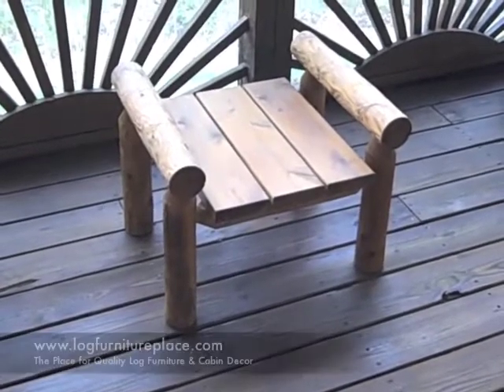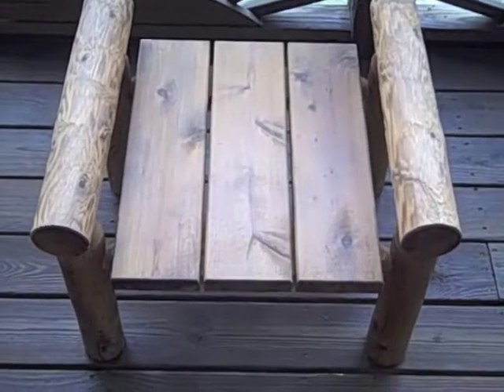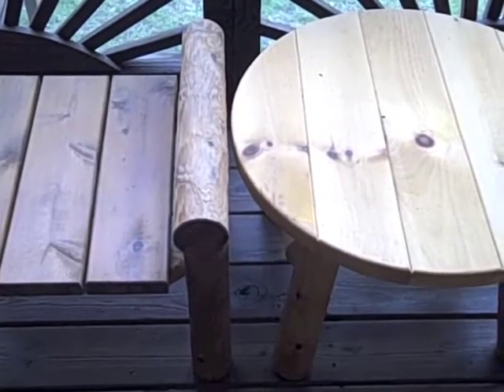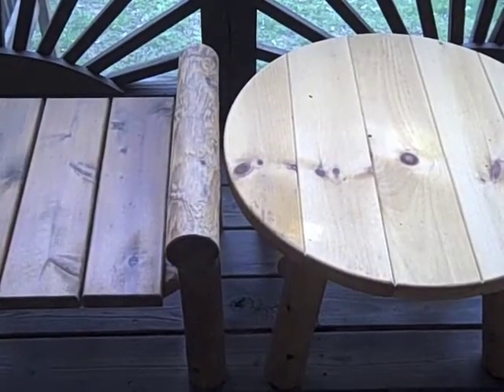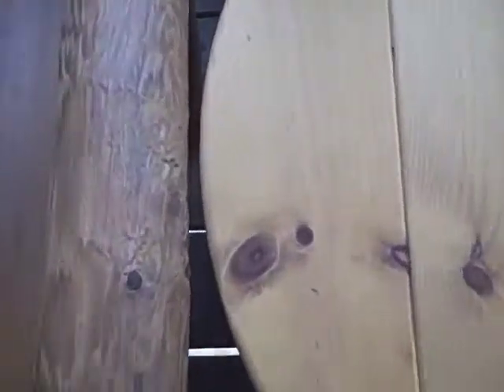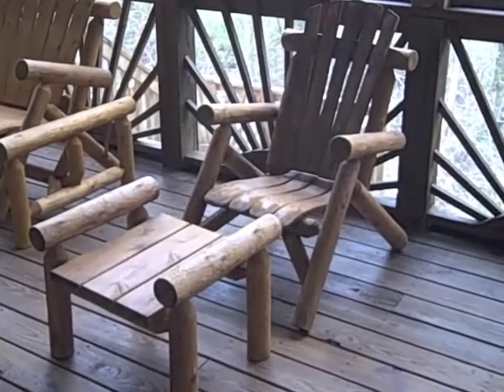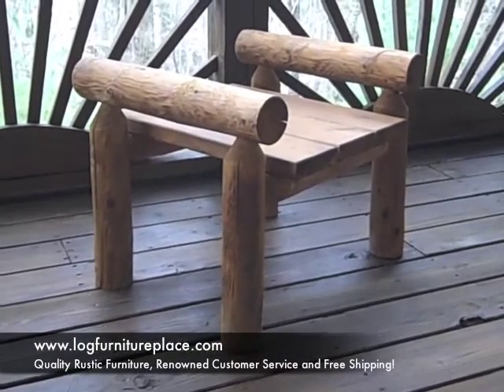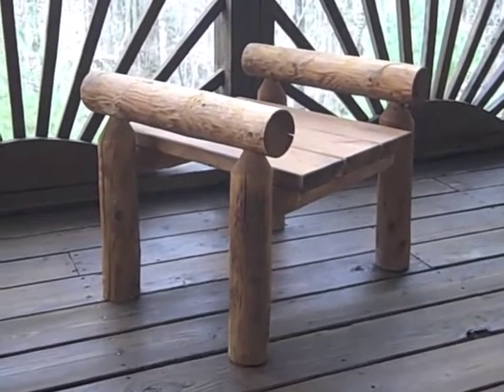LogFurniturePlace.com looks at the CF1220 Cedar Log Ottoman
Today we take a look at the Contoured Comfort Cedar Log Ottoman model # CF1220 manufactured by my family's factory Lakeland Mills, Inc.